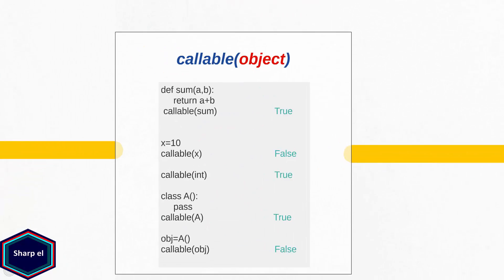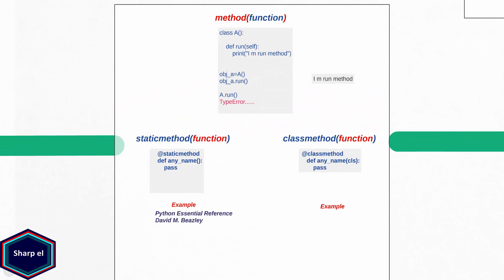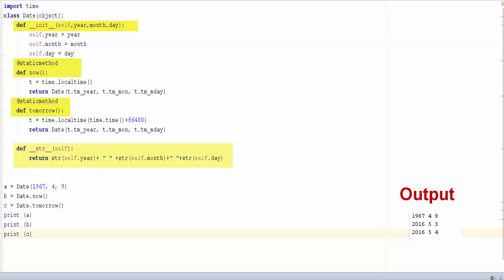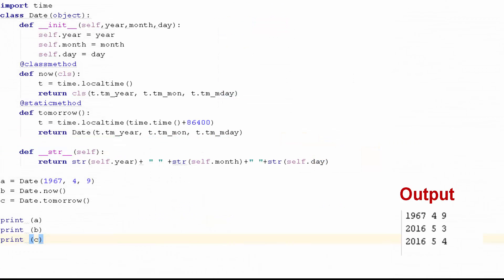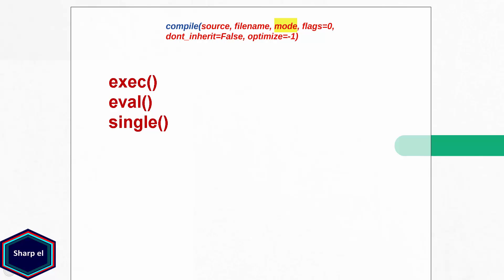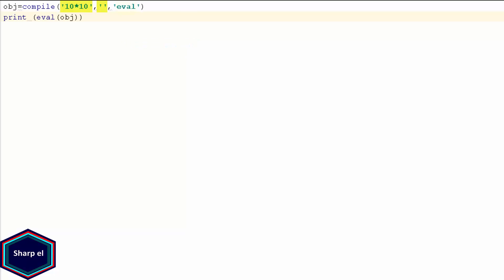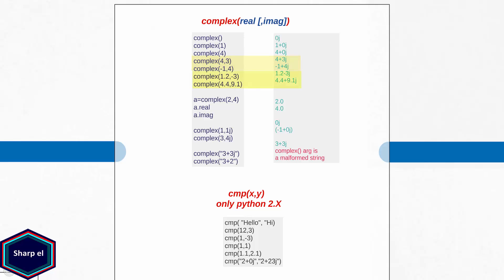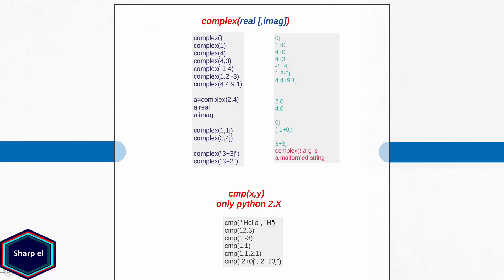Python: Bulit-in Functions - callable, chr, ord, classmethod, staticmethod, compile, complex, cmp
callable(object)
chr(i)
ord(c)
classmethod(function)
staticmethod(function)
compile(source, filename, mode, flags=0, dont_inherit=False, optimize=-1)
complex([real[, imag]])
cmp(x, y)